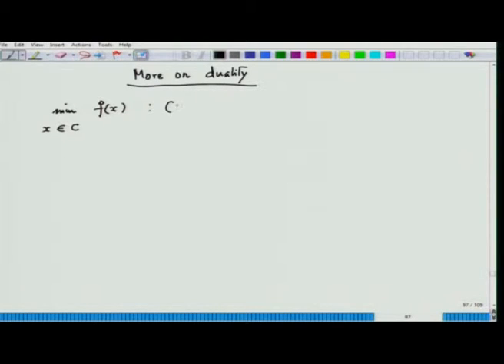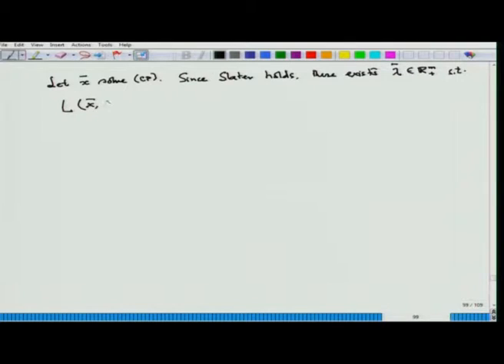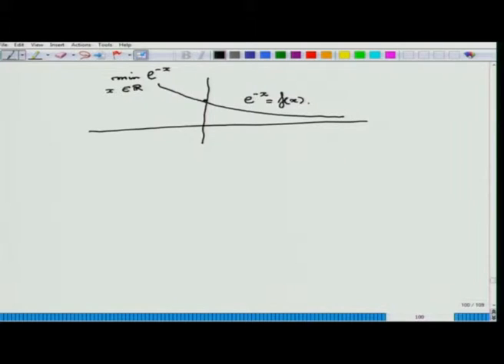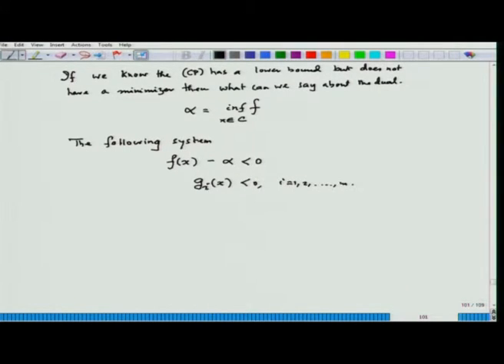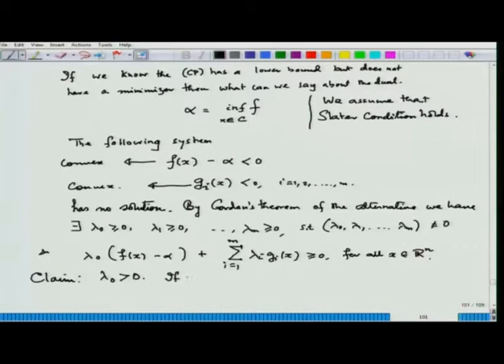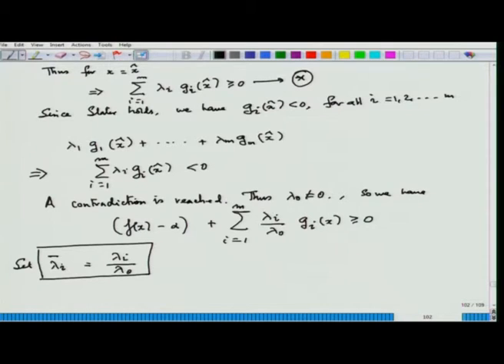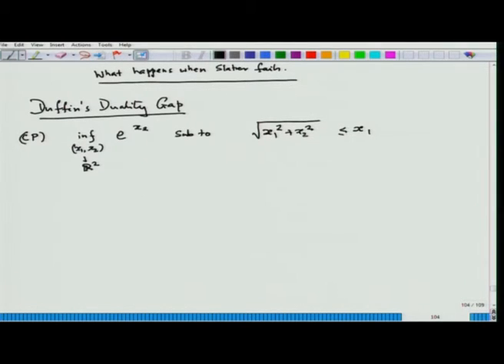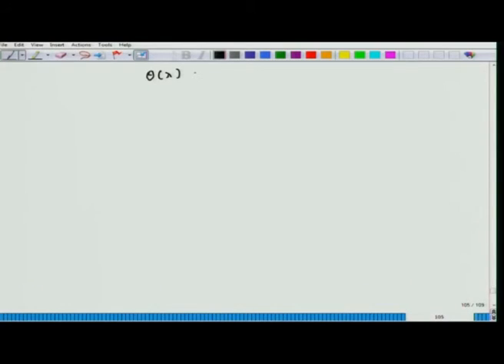Convex Optimization (Ch-30)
Subject  : Mathematics
Course name: Convex Optimization
Name of Presenter: Prof. Joydeep Dutta